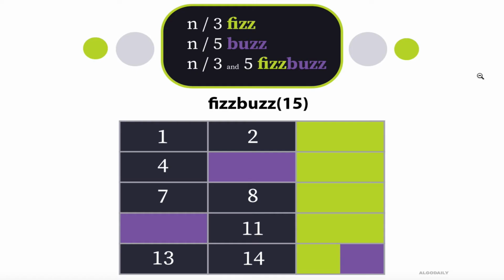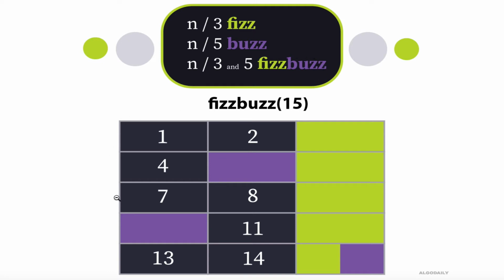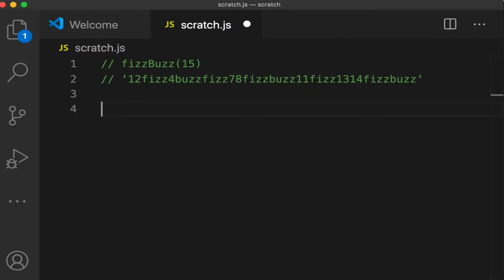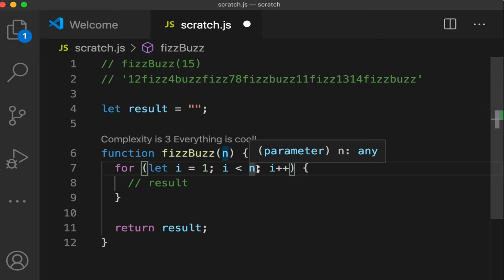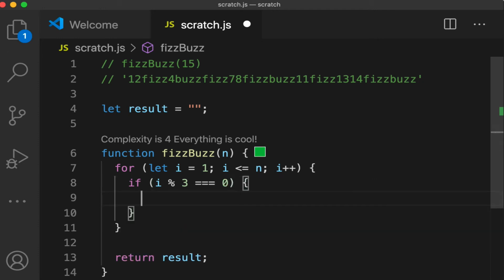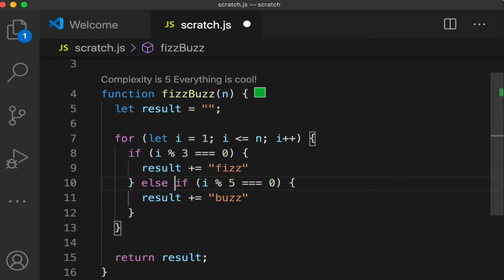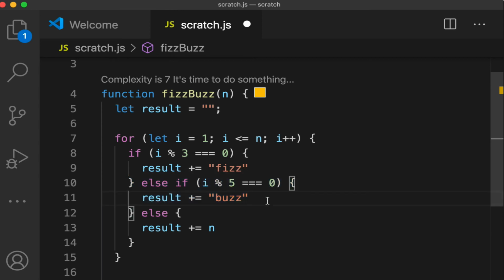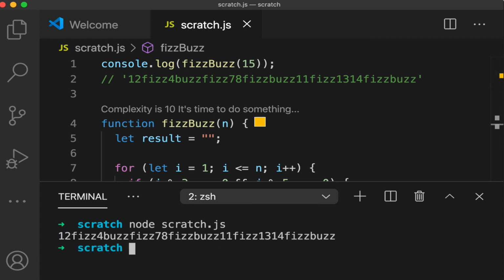Fizz Buzz - Coding Interview Question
Fizz Buzz is a classic interview question that apparently many engineering candidates can't solve! Let's cover it today.

We're given a number in the form of an integer n.

Write a function that returns the string representation of all numbers from 1 to n based on the following rules:

If it's a multiple of 3, represent it as "fizz".

If it's a multiple of 5, represent it as "buzz".

If it's a multiple of both 3 and 5, represent it as "fizzbuzz".

If it's neither, just return the number itself.